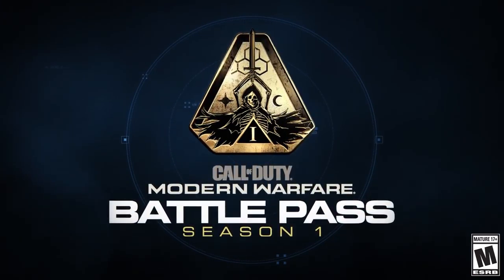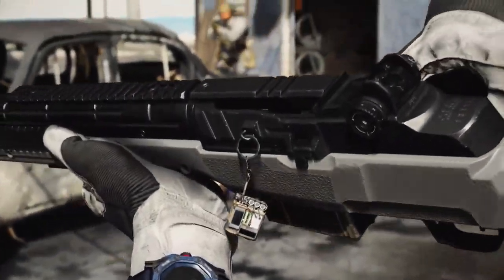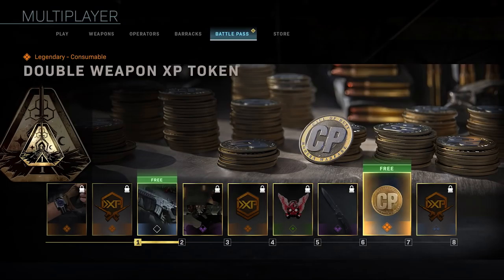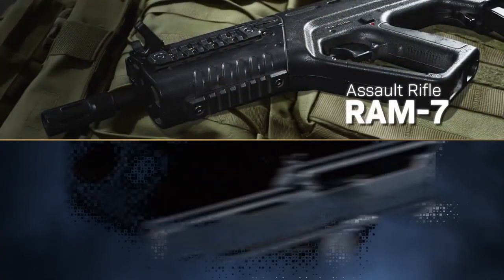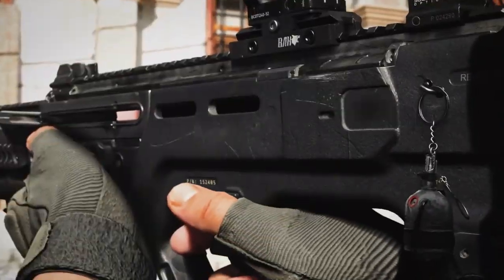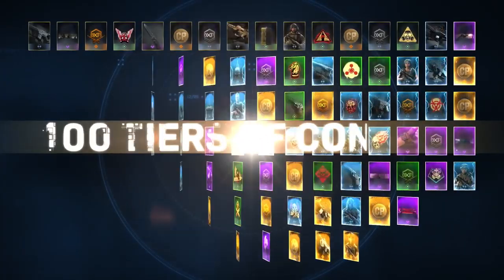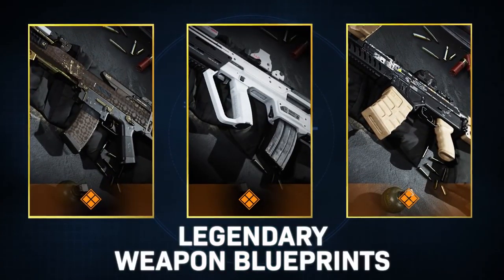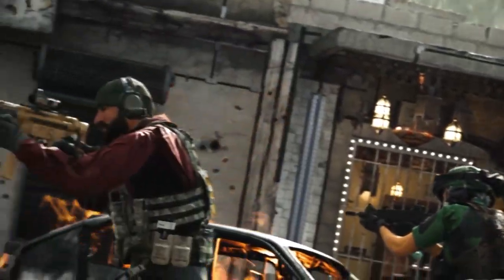Call of Duty: Modern Warfare - Battle Pass